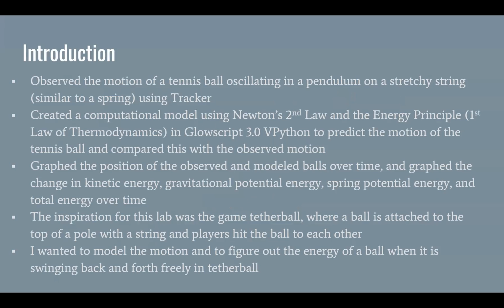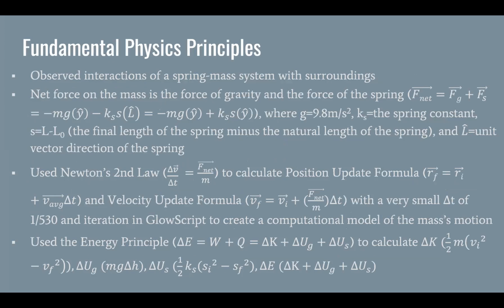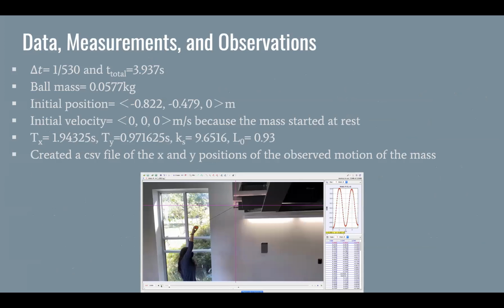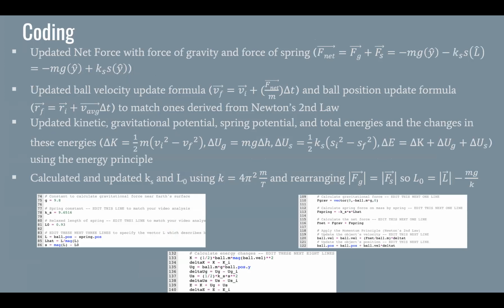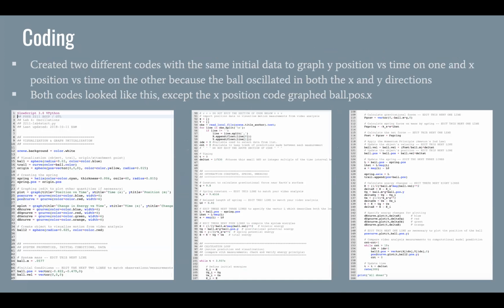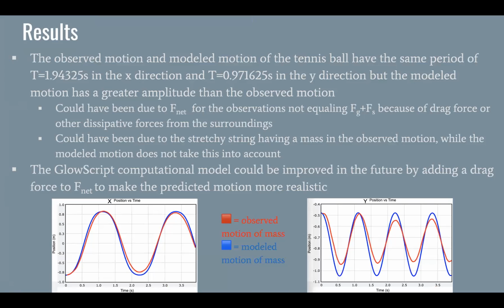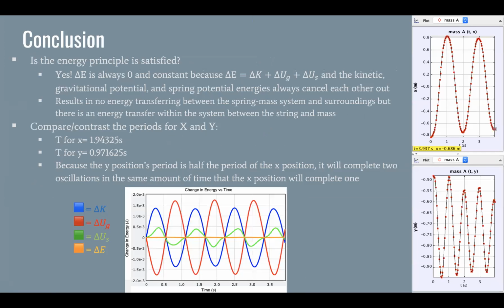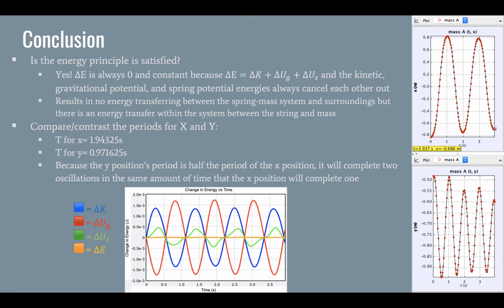Physics 2212 Lab 5